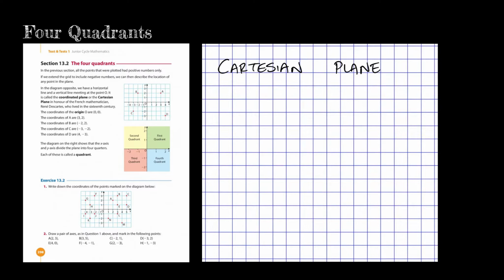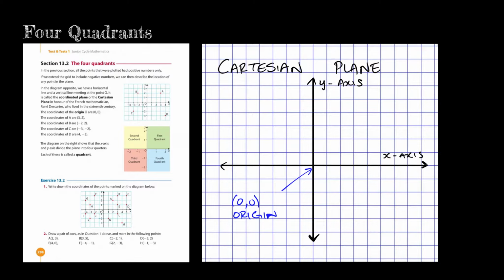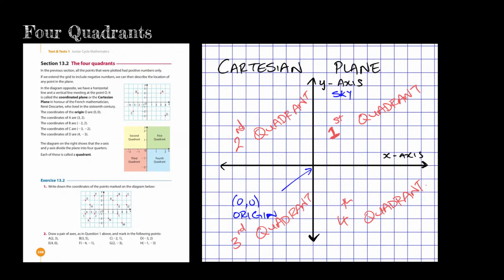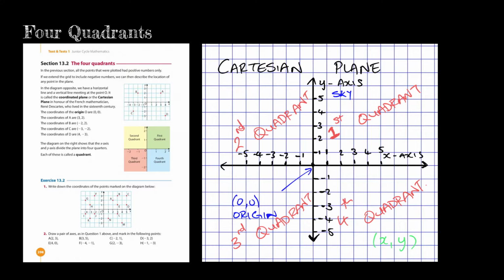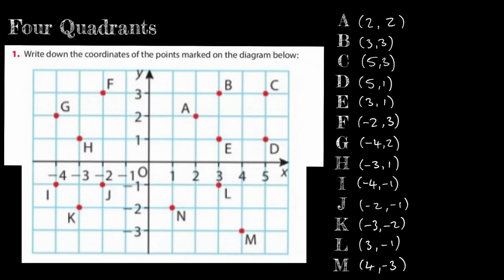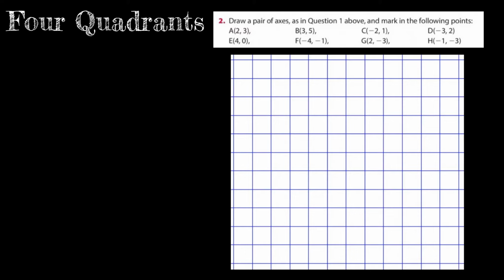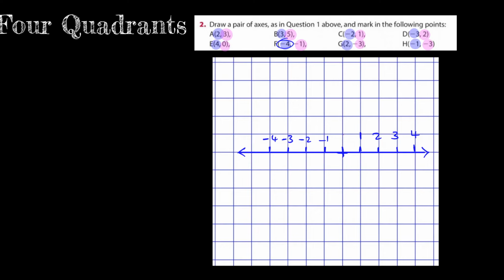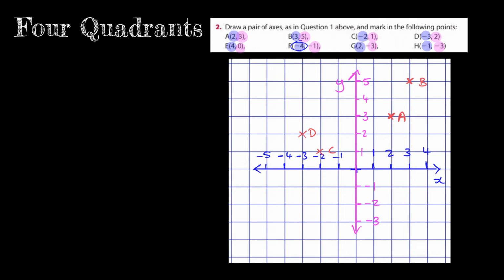Coordinates - Cartesian Plane